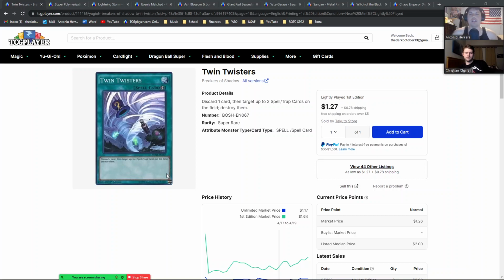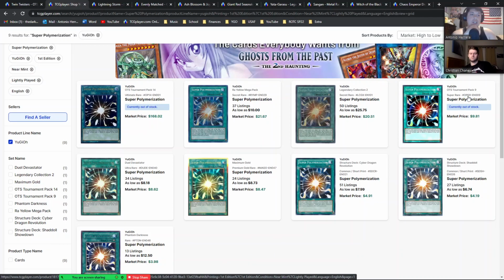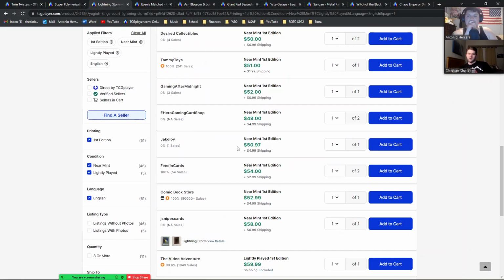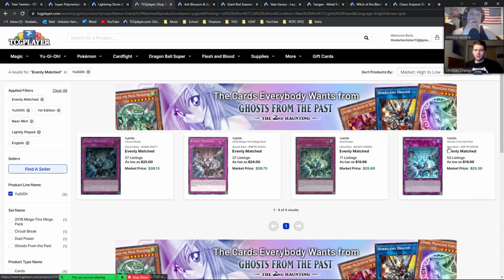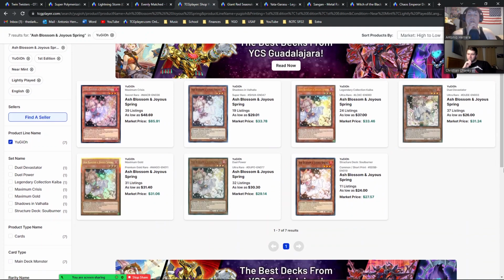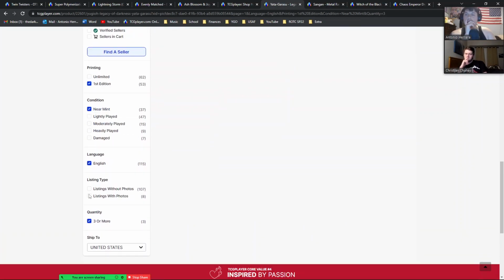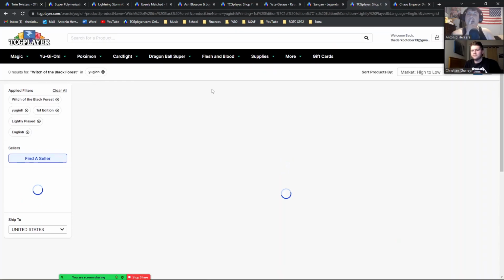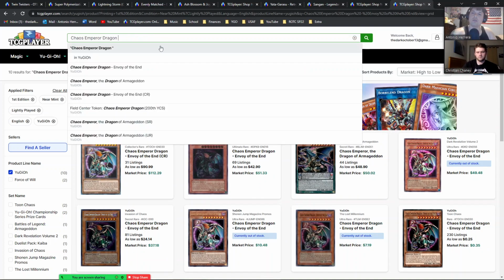Yu-Gi-Oh! Combined Market Watch Collaboration Featuring Chaney's TCG Store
Please enjoy some excellent related content from Chaney's TCG Store.

Reach out to our team of uprising Yugitube content creators & participate in various Yu-Gi-Oh! disscussions on our Facebook Group Page.

Please feel free to add me on FB, I would Love to hear from you.

“The world is full of depression, disappointment, loneliness, stress, anxiety and isolationism. Please remember to Love one another and be Kind to everyone. Learn how to become an ally of comfort and optimism in this world oversaturated in darkness” -TWM OCT 2021